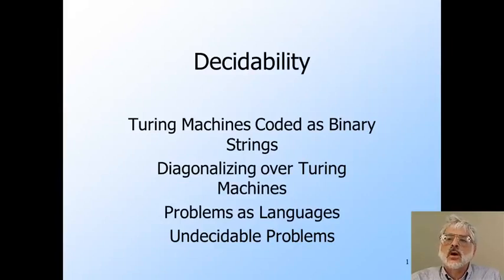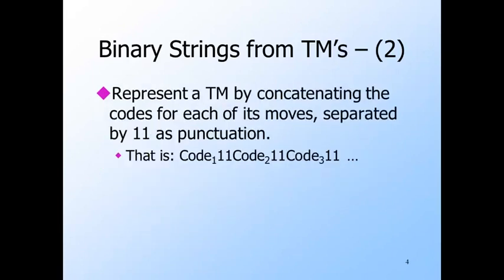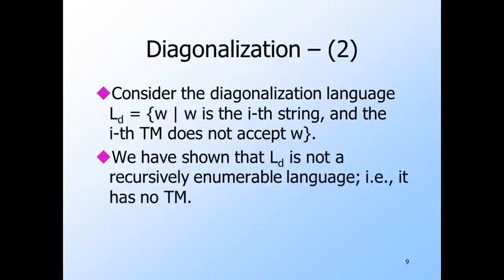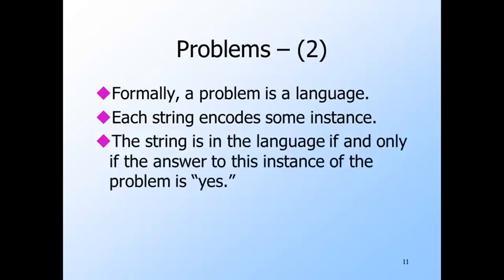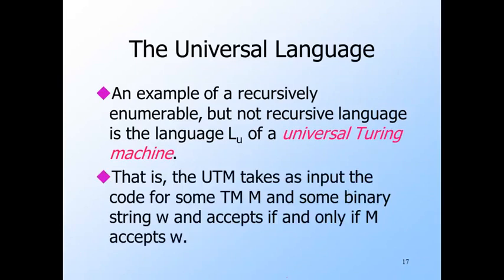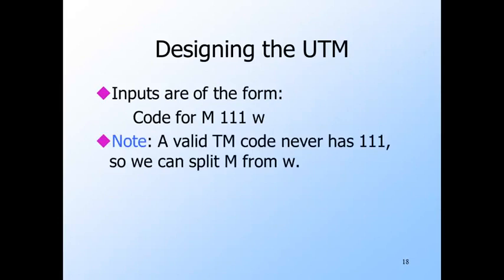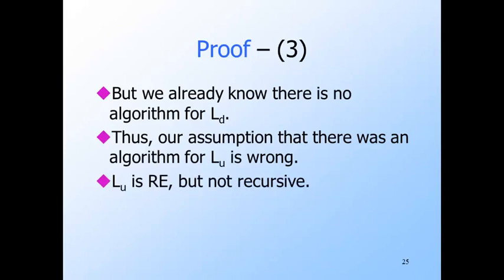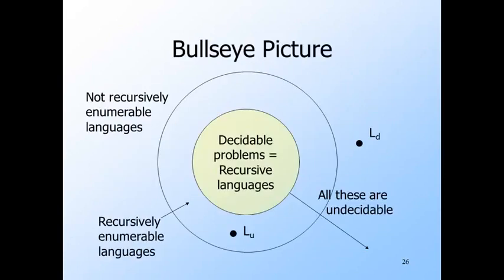【Lecture 18】 CS154, Introduction to Automata and Complexity Theory 2020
Decidability